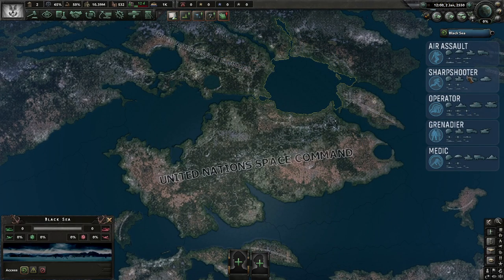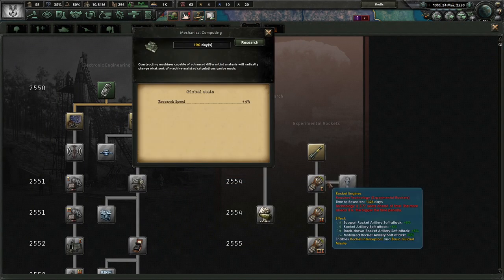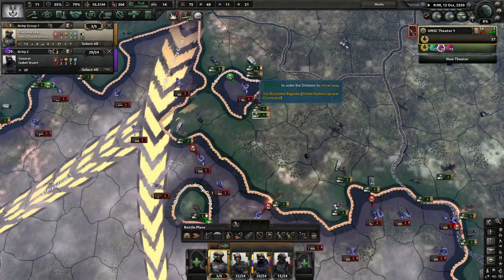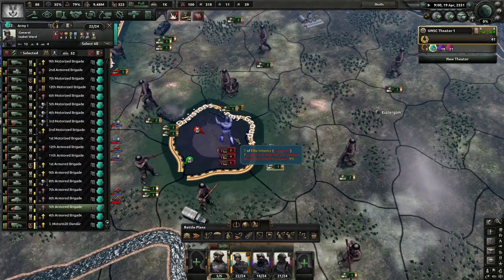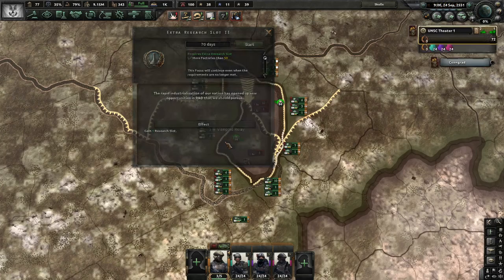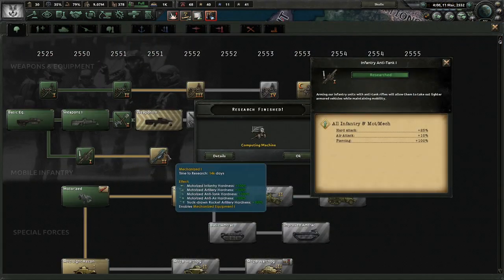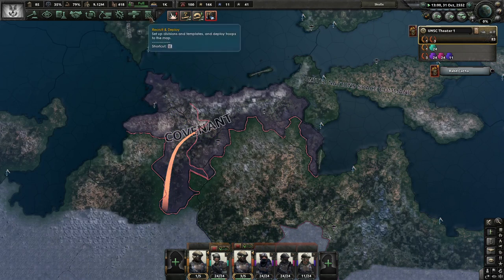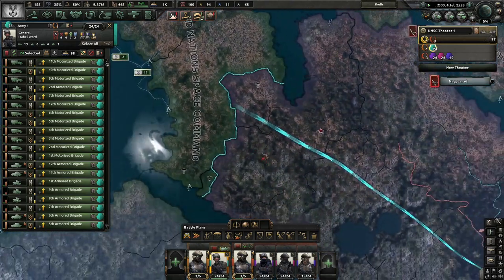HALO In Hearts Of Iron 4!?! - Winter Contingency: Firefight Demo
This is a special demo mod for the upcoming Halo mod for Hearts of Iron 4. This one in particular is a wave-based, survival demo between the UNSC and the Covenant. I hope you enjoy and look forward to the full mod!

Mods Used: Winter Contingency: Firefight Demo, Player-led Peace Conferences, State Transfer Tool Mod